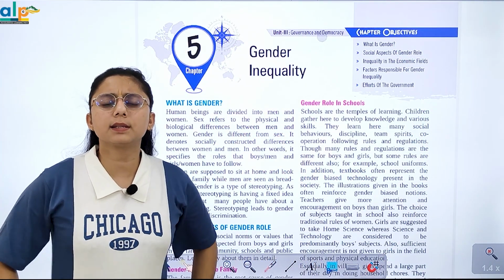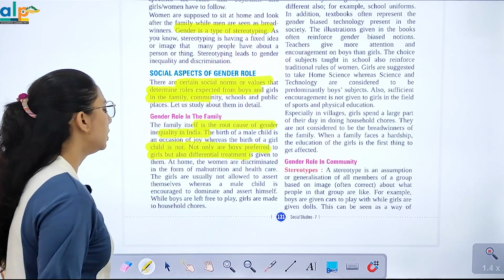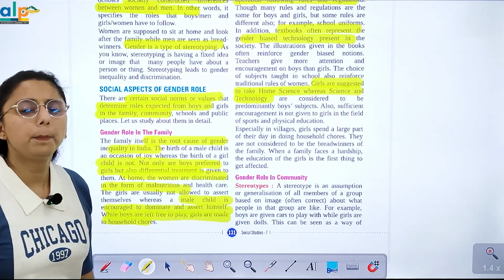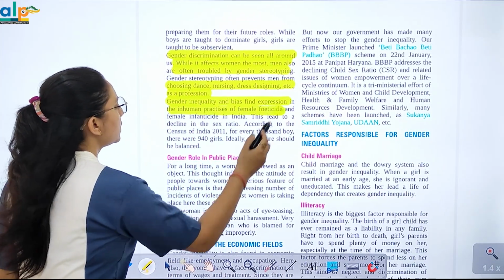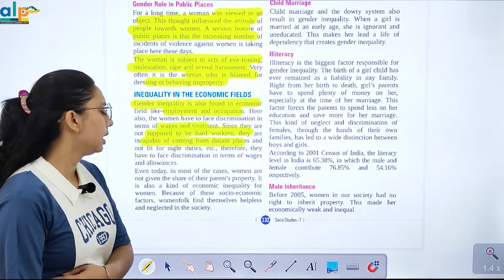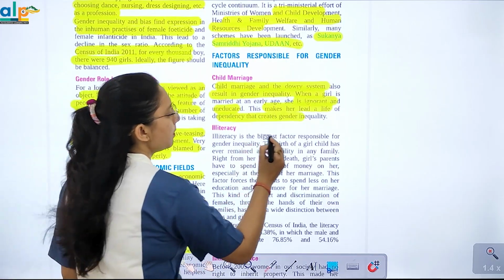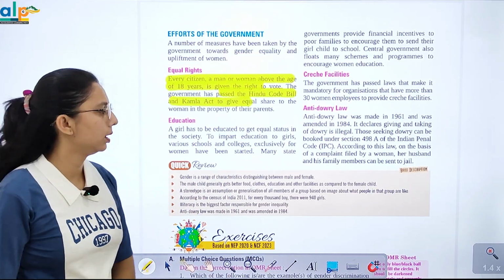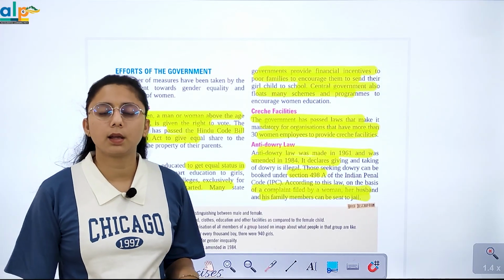ALP | SOCIAL SCIENCE(CIVICS)-7 | CH-5 : GENDER INEQUALITY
SOCIAL SCIENCE Class-7 Video Book  ''GENDER INEQUALITY"

@AVANIPUBLISHERS  is a distinguished publishing company dedicated to setting new standards in the industry by producing top-notch books. Our primary focus lies in publishing educational material that meets international standards, encompassing a diverse array of subjects.